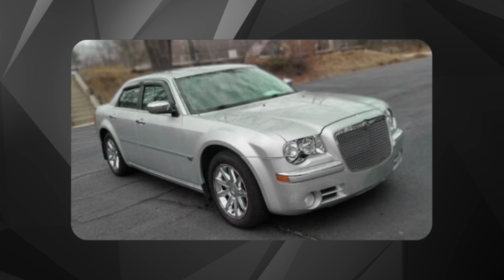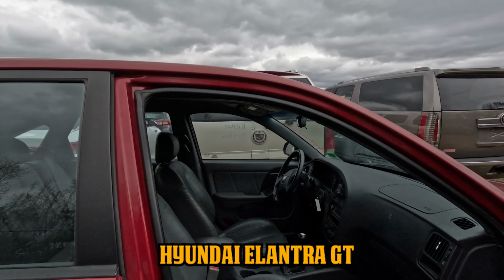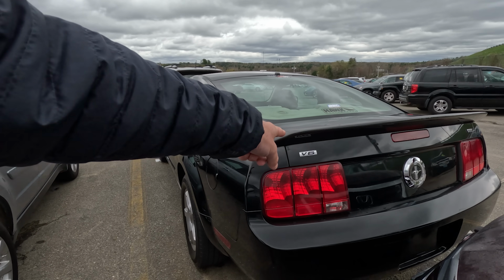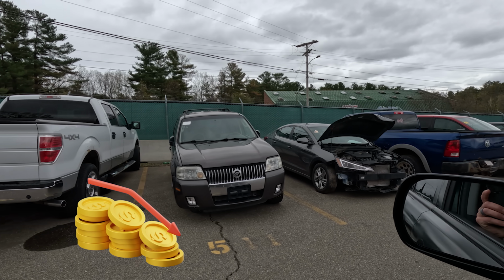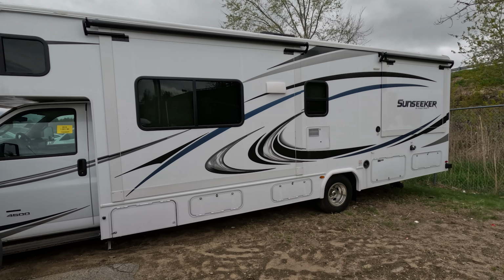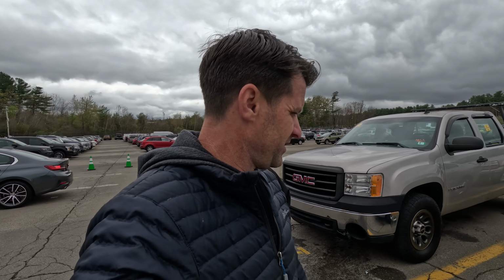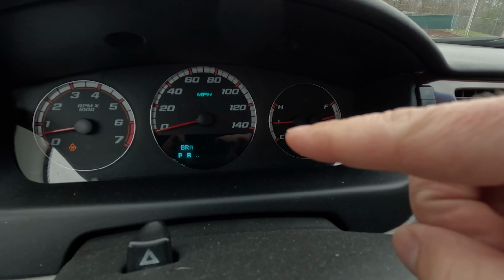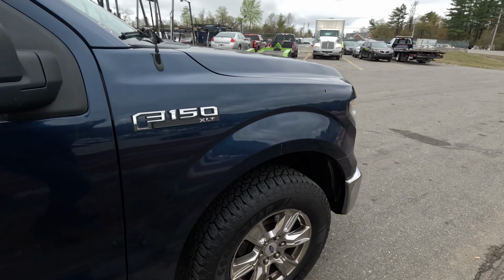Cheap Car Hunting! What Can We Buy for Just $1000?! | Dealer Auction Secrets Revealed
Can we buy a clean driveable car for $1000 at a dealer auction or are they all ready for the junk yard?
Chevy Impala SS Specs 5.3L V8 How to buy and sell cars for profit get a dealers wholesale and auction license how to start a   car dealership fix cars make money selling cars How to bank repossessed repossession reposession auctions work how to buy cheap cars wholesale